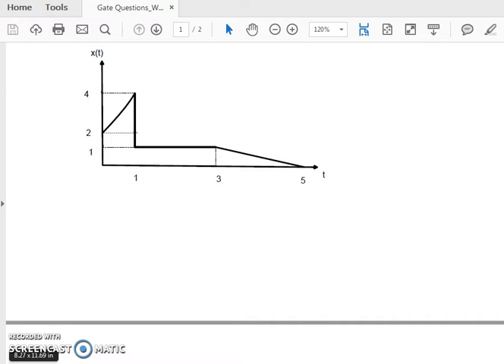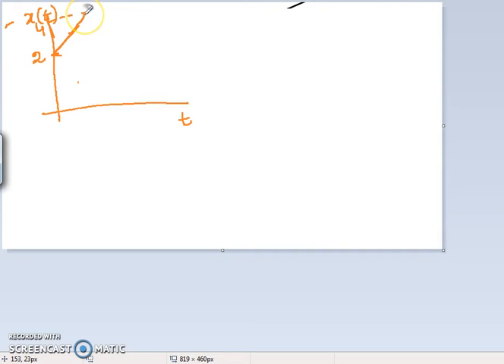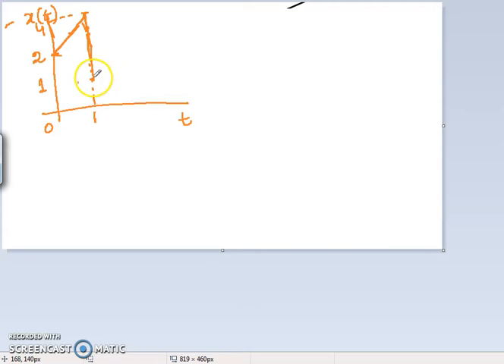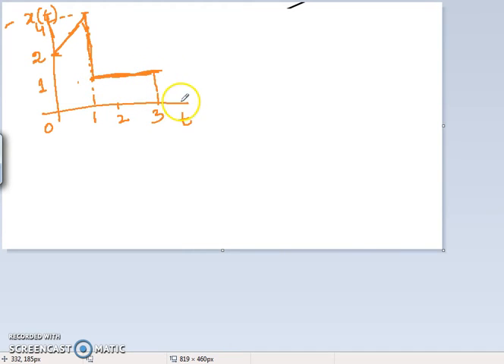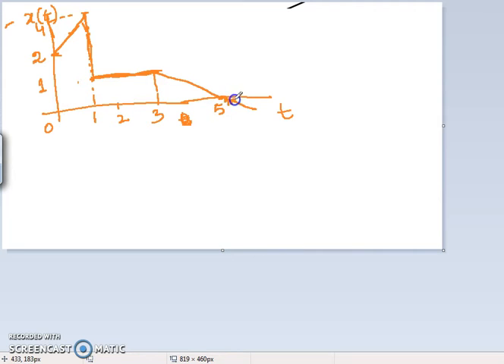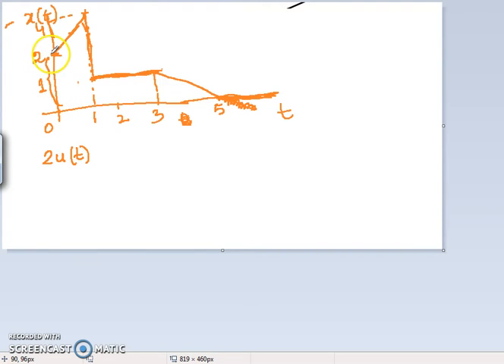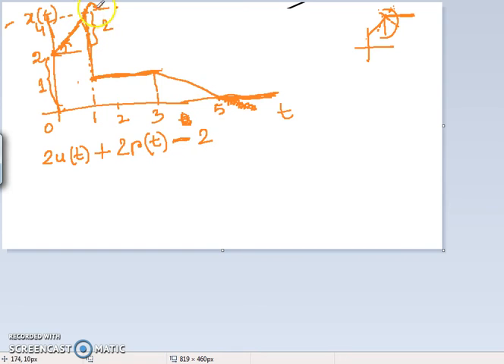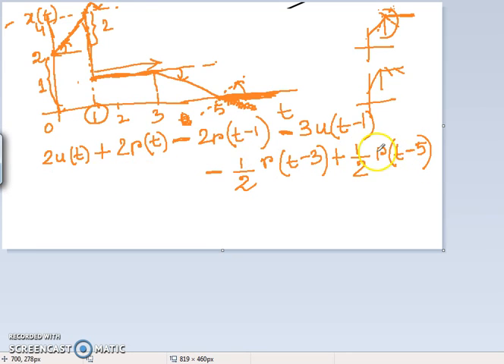Question on Mathematical Equation